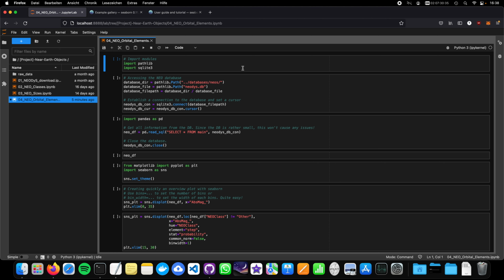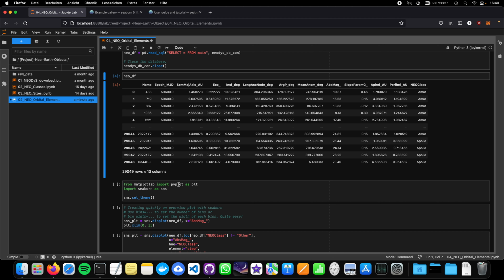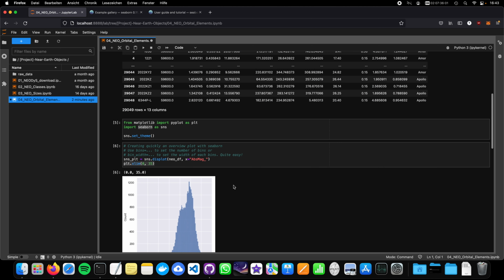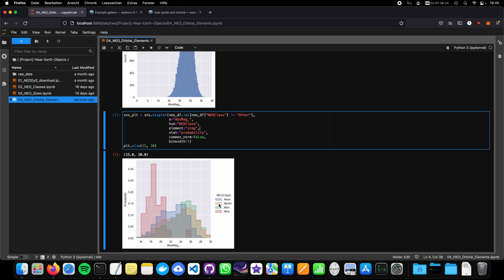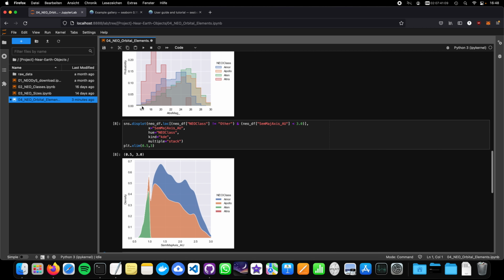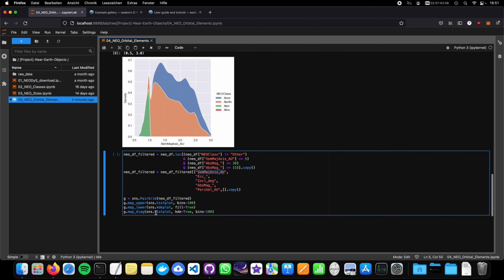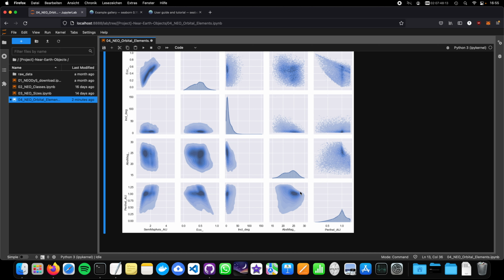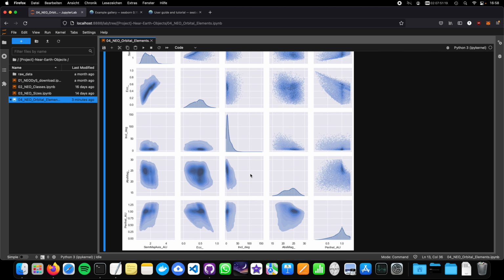Space Science with Python - Near-Earth Objects #5: Orbital Elements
Last time, we converted a single parameter, namely the Absolute Magnitude, to the NEOs' corresponding, physical diameters. But NEOs are not only defined by the physical appearance and chemical composition. Dynamical properties are important to identify and understand e.g., observational biases.

This time we will use the library Seaborn that allows us to generate several plots, histograms and Kernel-Density Estimators with only a few lines of code; enabling us to dive deeply into the multi-dimensional world of orbital elements.

Content
0:00 Introduction
1:30 Cell #1 - #4: Setting things up
2:50 Cell #5: Seaborn
5:10 Cell #6: Absolute Magnitude distribution
6:22 Cell #7: Absolute Magnitude by NEO types
9:50 Cell #8: Semi-Major Axis KDE plot
12:30 Cell #9: Multi-Grid Plot (orbital elements)
18:54 Summary & Outlook

Thomas